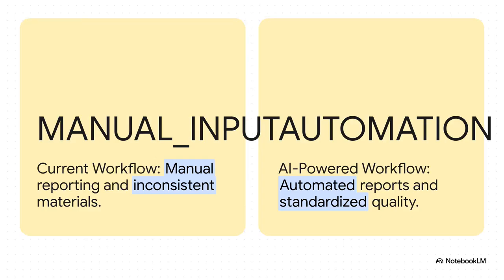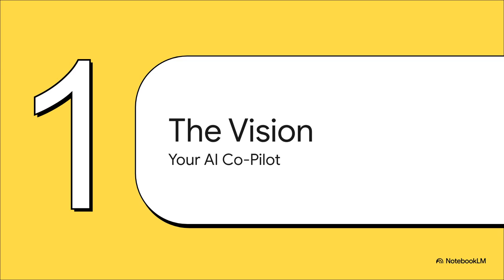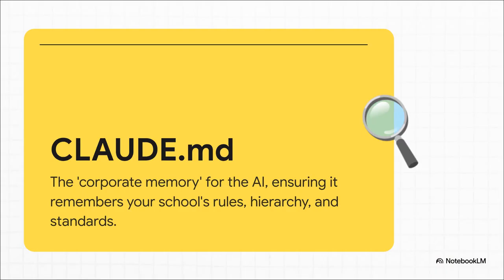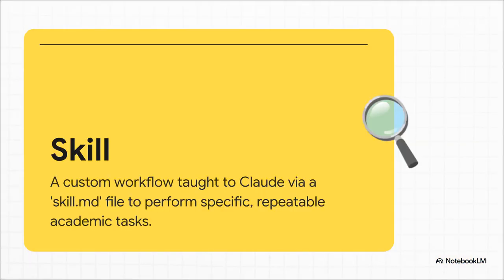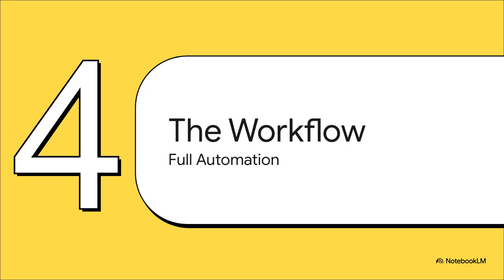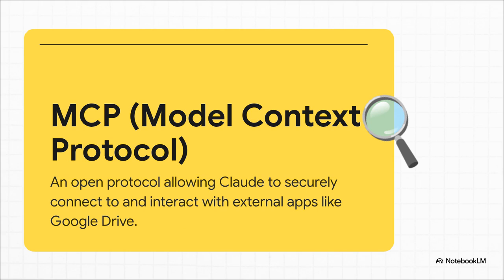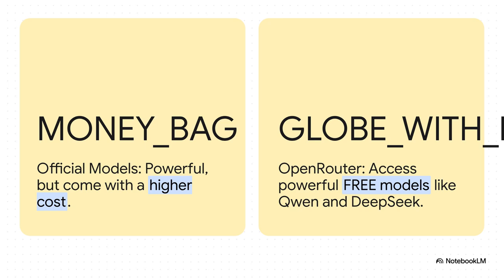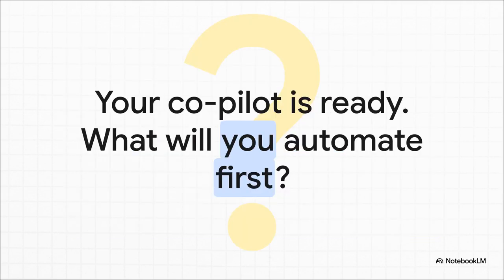Your AI Academic Co Pilot